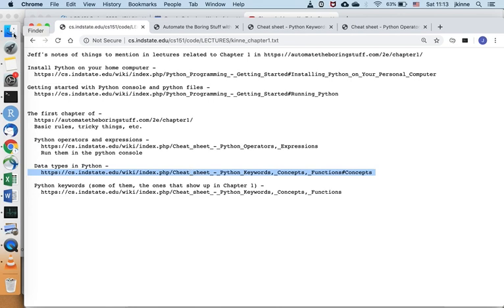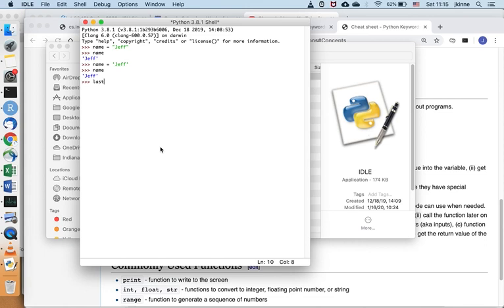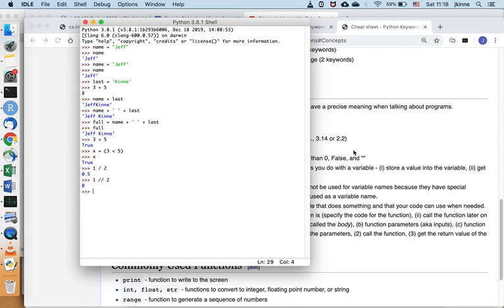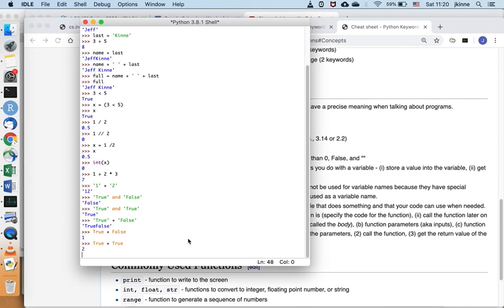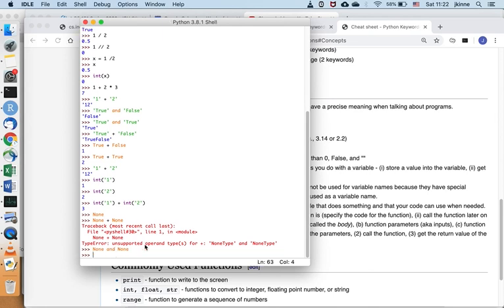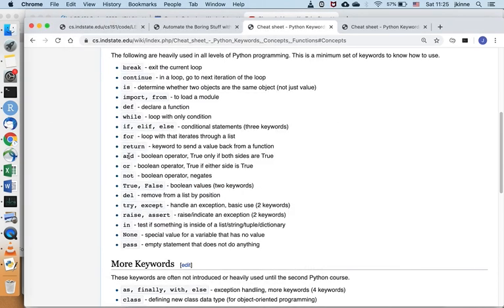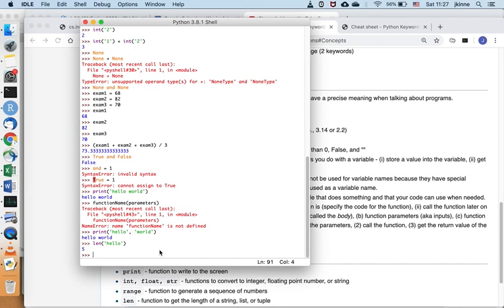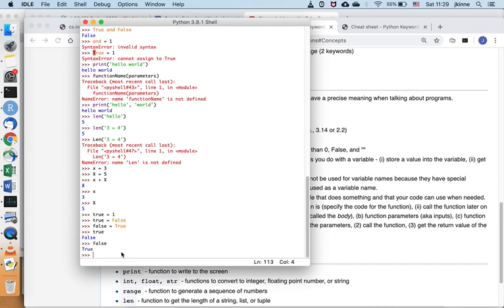Python3 - data types and some keywords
Basic data types in pythons, keywords versus variable names versus function, some of the rules.